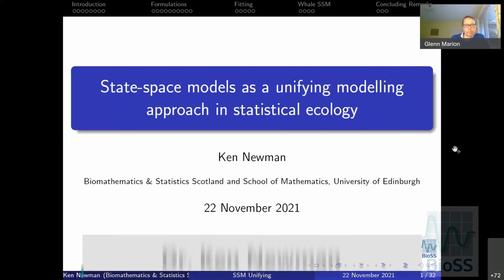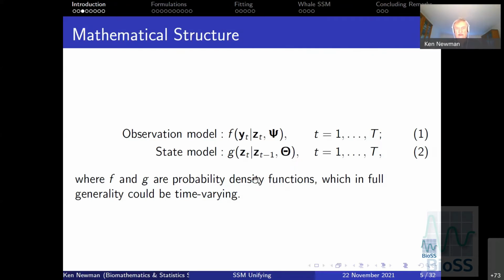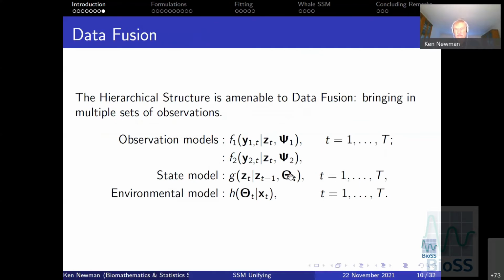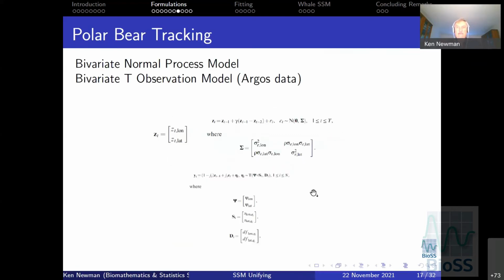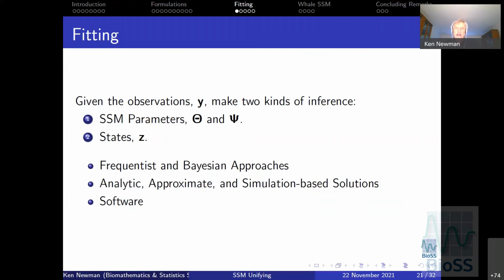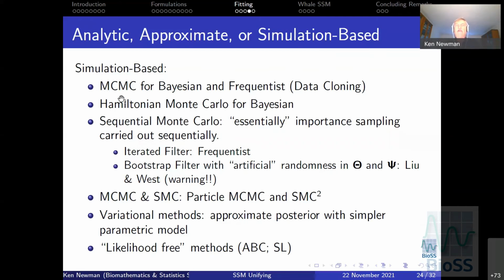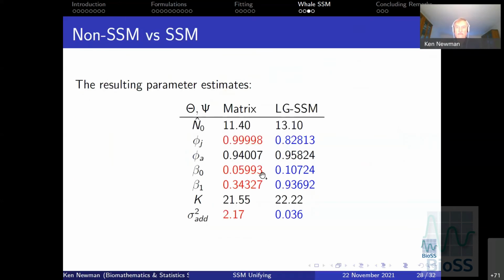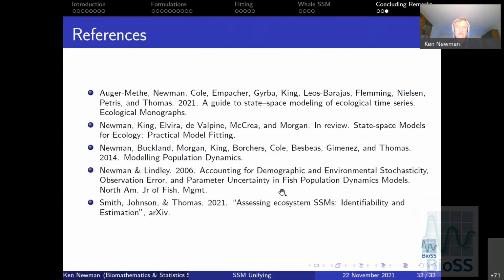BioSS Annual Meeting 2021 - Dr. Ken Newman's talk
BioSS Annual Meeting 2021 and Ross Kempton Memorial Lecture on Statistical Ecology - 22/11/2021

Dr. Ken Newman deliver's his talk, titled "State-space models as a unifying modelling approach in statistical ecology."